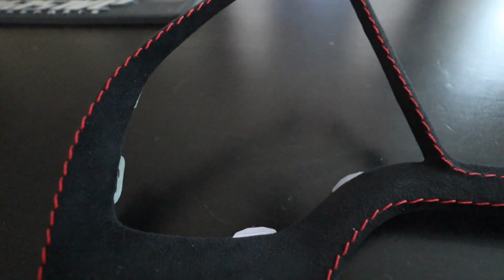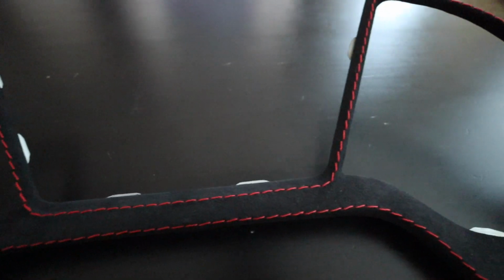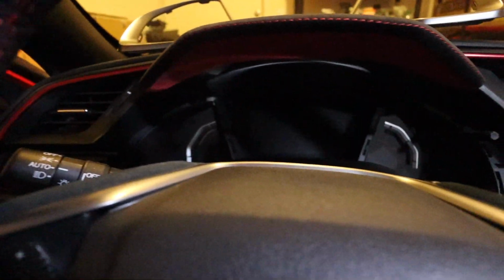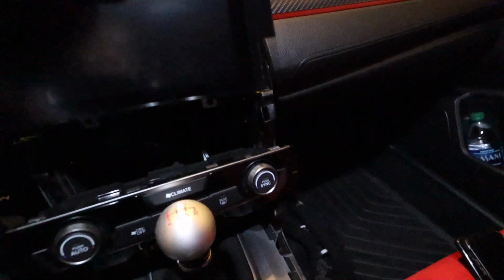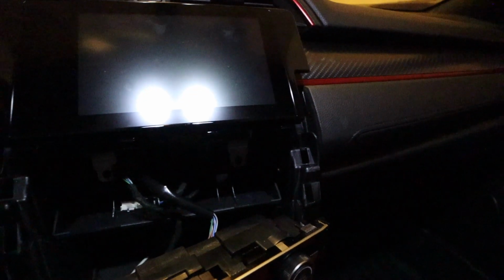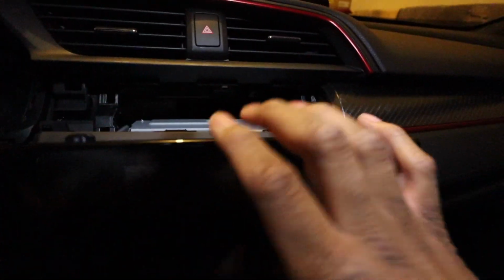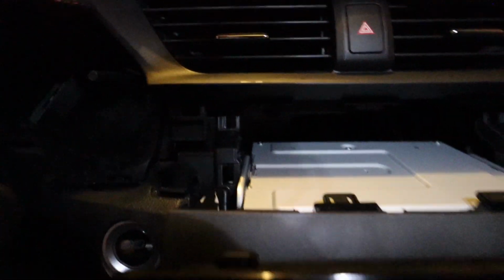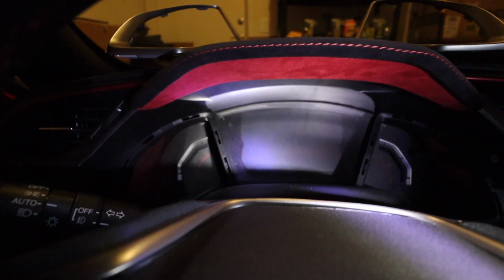Sweidit Alcantara Gauge cluster trim for Honda Civic Type R FK8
Instagram: @Sweidit - send a DM
Facebook: Swedit - send a message